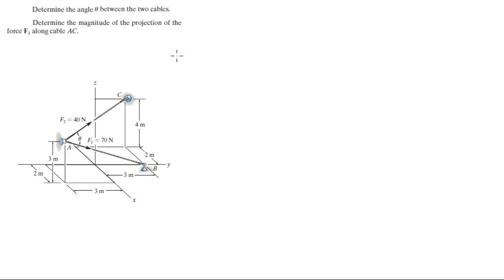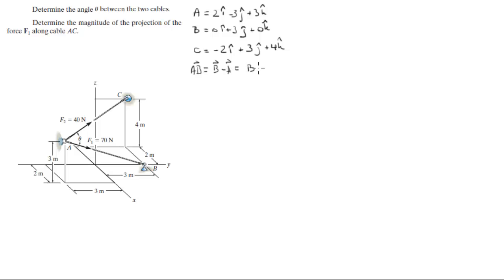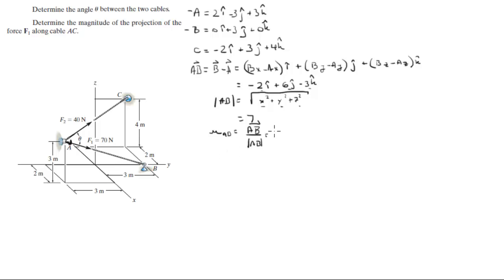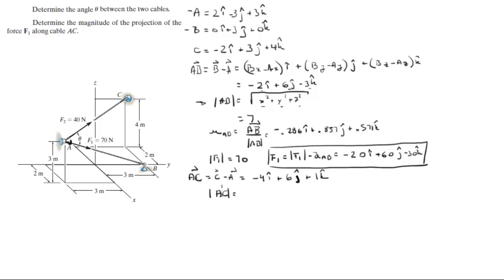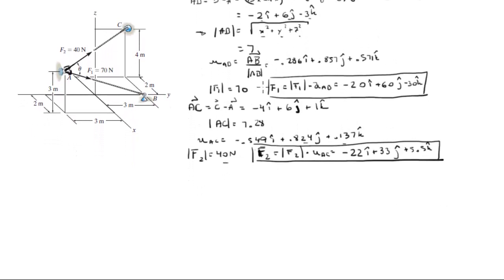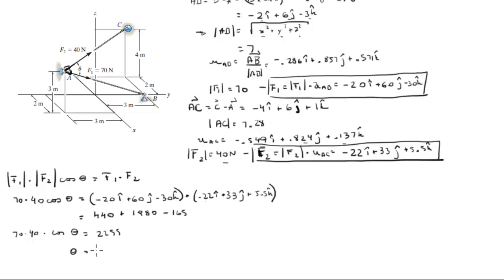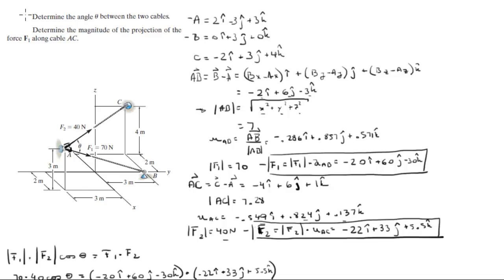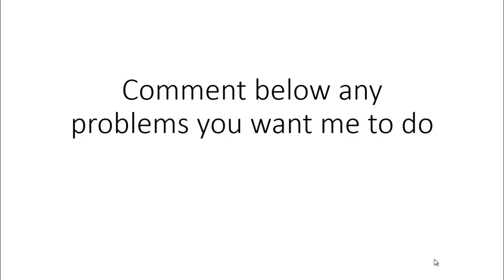Find the angle between the two forces and find the projection of the first force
Determine the angle u between the two cables.

Determine the magnitude of the projection of the
force F1 along cable AC.